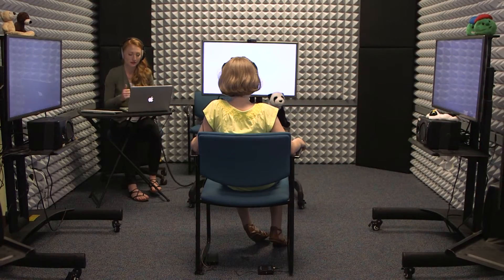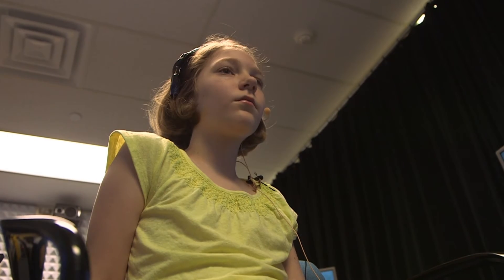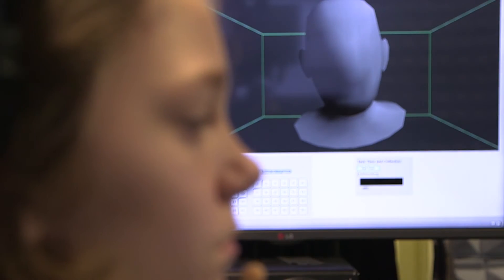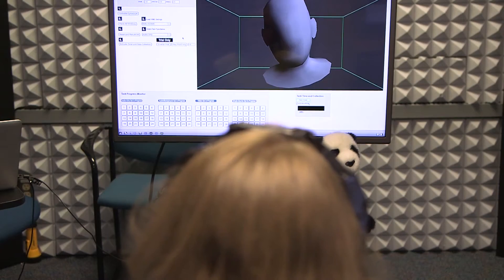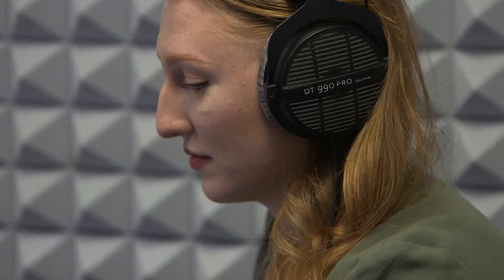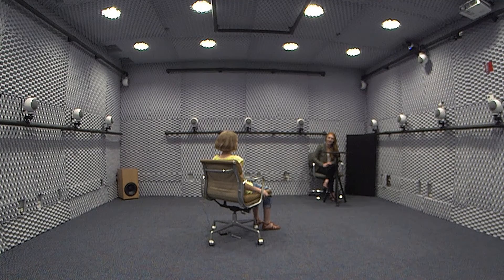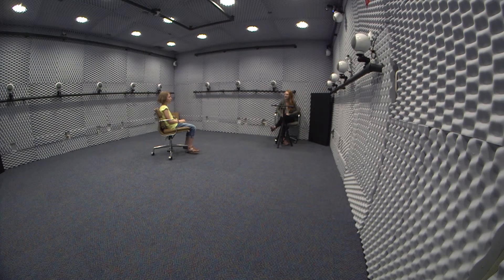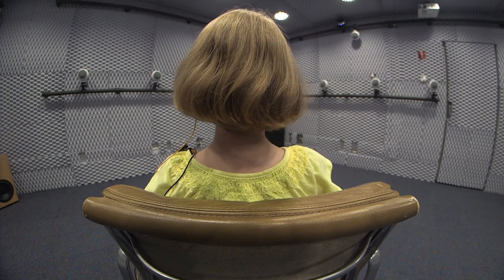Understanding Speech in Complex Listening Environments - Boys Town National Research Hospital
Under the direction of Dawna Lewis, this research study aims to improve communication access for children with minimal/mild hearing loss in complex learning environments, such as classrooms. The research from this project aims to help establish factors affecting the difficulties a child with minimal/mild hearing loss will encounter when trying to listen and understand speech in the real world.